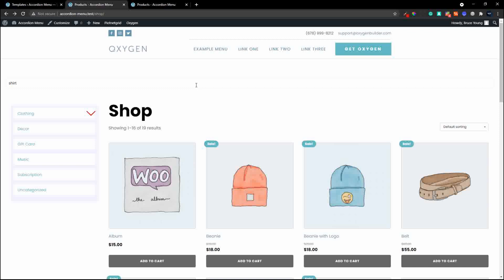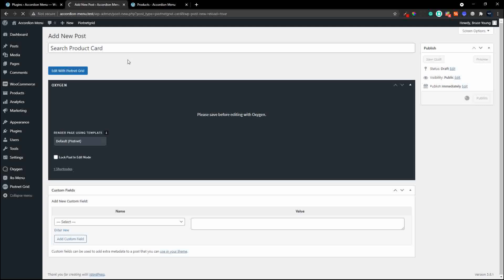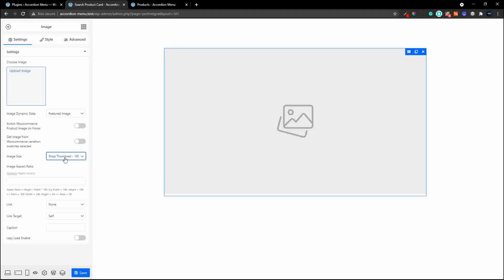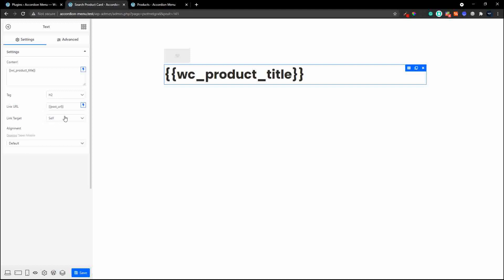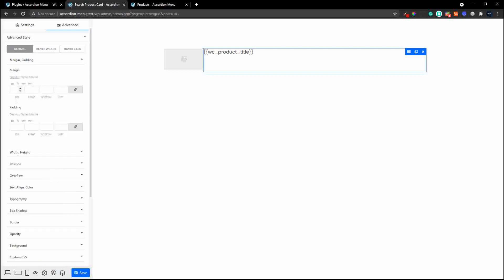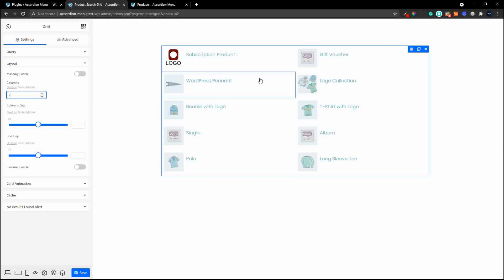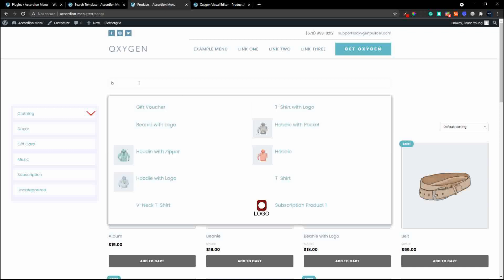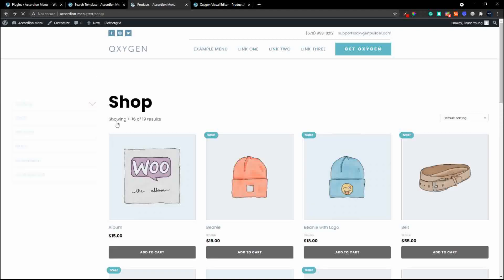Create an interactive search bar with dynamic product listing in WordPress with Piotnet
The product list appears as you type in the search bar. Create a custom template for the content to display. You have complete control over the results. Piotnet can be used for a lot more filter features.